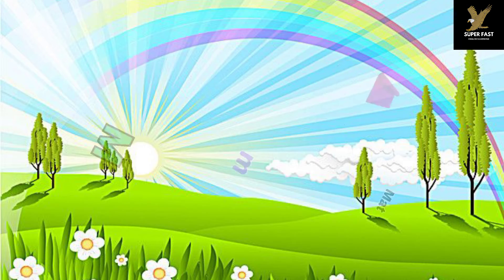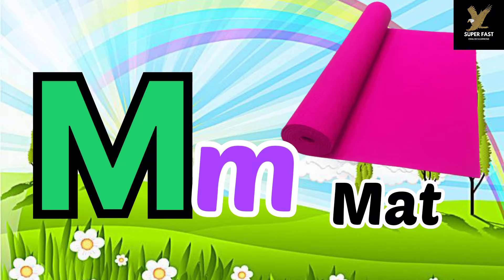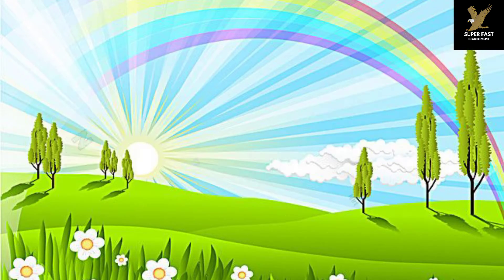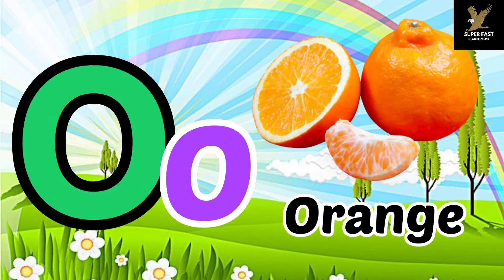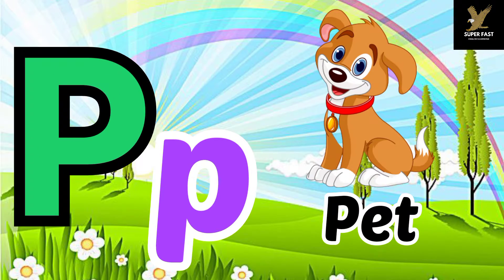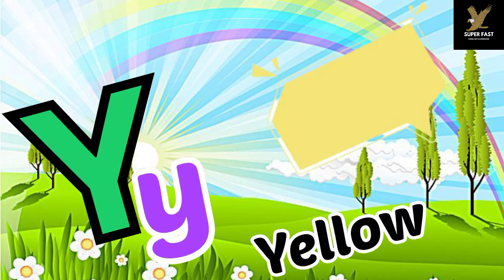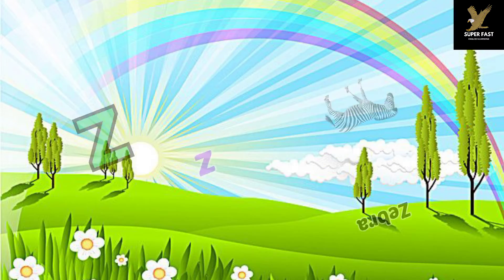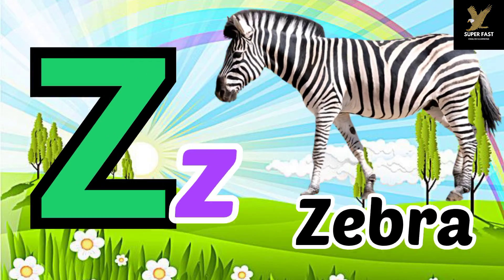ABCD, abcd alphabet song, Alphabet songs